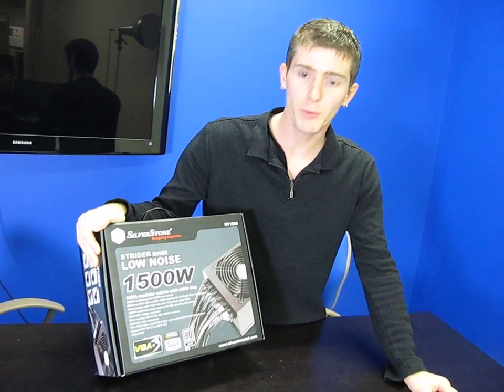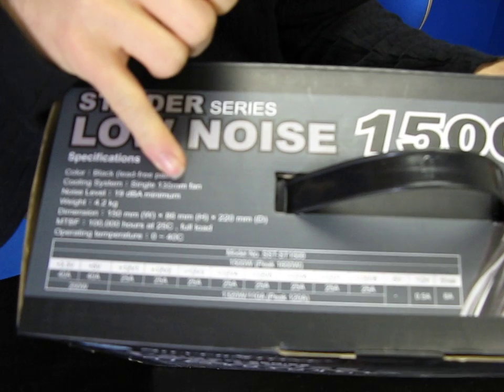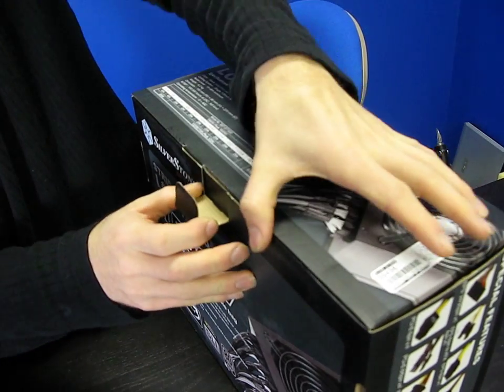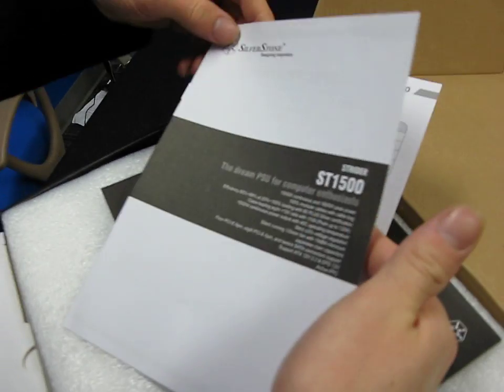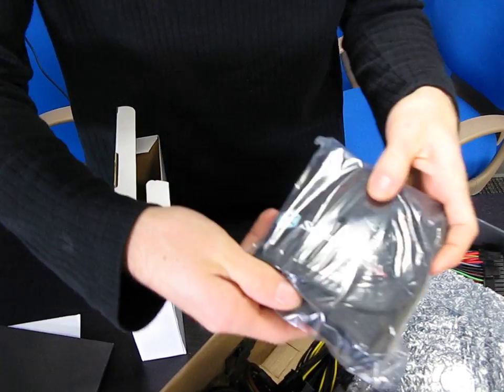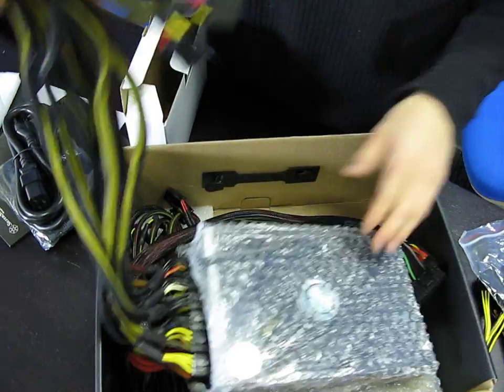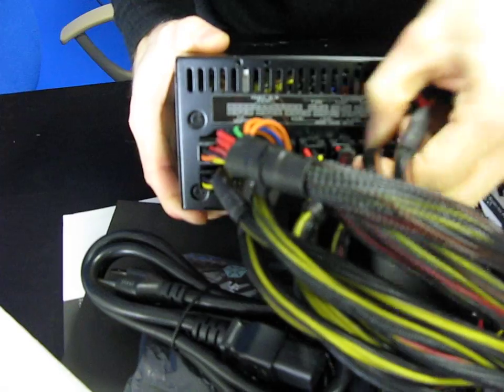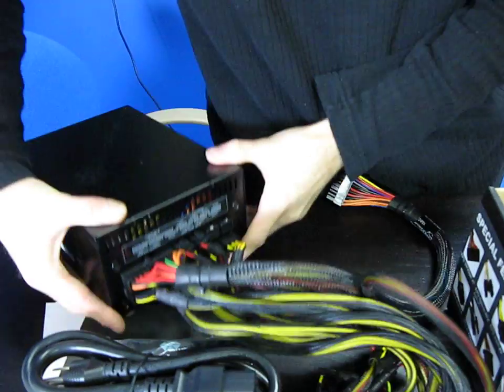Silverstone Strider 1500W Fully Modular Power Supply First Look & Unboxing Linus Tech Tips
This power supply has intrigued me since I first heard about it. It's a 1500W fully modular unit with an 80+ Silver rating. Basically by the time you actually maxxed out a PC connected to this thing, you wouldn't be able to plug your monitor and PC speakers into the same wall outlet!!